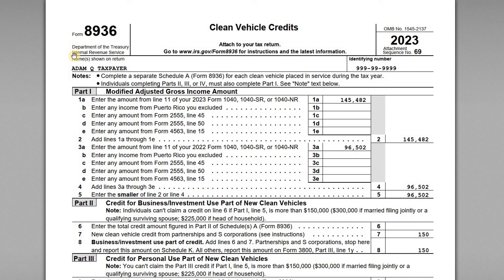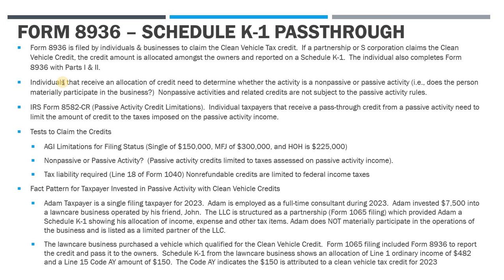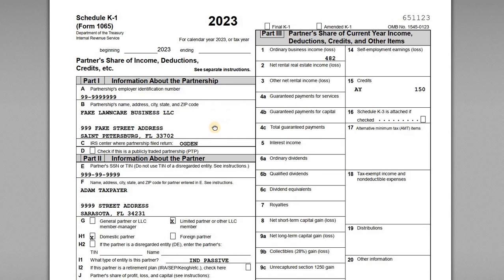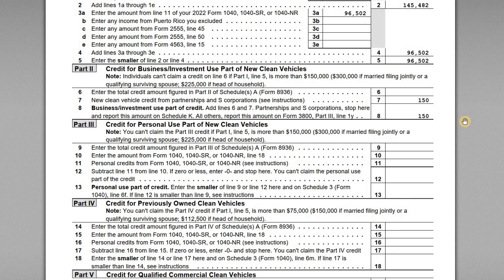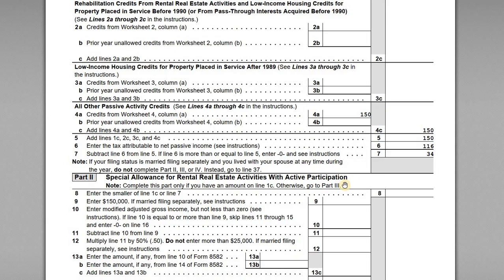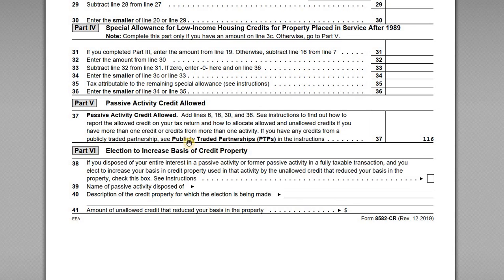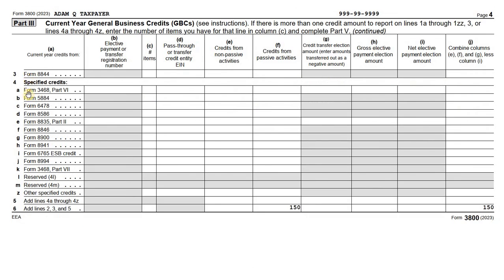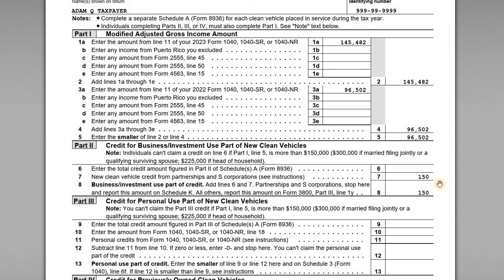IRS Form 8936 for Clean Vehicle Credit - Schedule K-1 from Partnership Investment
In this example, we have a taxpayer who receives an allocation of the Clean Vehicle Credit on a Schedule K-1 from his investment in a partnership.

In order to claim the clean vehicle tax credit allocation, the taxpayer must consider the following issues:

1. Does the taxpayer's AGI fall within the AGI thresholds for the year?
2. Is the investment a nonpassive or passive activity?  If a passive activity, you must use Form 8582-CR to calculate passive activity credit limitations.
3. Does the taxpayer have sufficient tax liability to claim the nonrefundable general business tax credits (IRS Form 3800)

In general, the Clean Vehicle Credit is available for individuals or businesses that meet the following requirements for 2023:

1. The Vehicle must be new (exceptions apply for qualified used vehicles).
2. The vehicle must be propelled by an electric motor that draws electricity from a battery, and the battery is recharged by an external power source.
3. The gross vehicle weight must be less than 14,000 pounds.
4. The vehicle's final assembly occurred in North America.
5. MSRP is not more than $50,000 ($80k applies to vans & SUVs).

The available tax credit is a maximum of $7,500 per vehicle.  In order to get the full $7,500, the vehicle must meet both the critical mineral requirement and battery component requirement.  If the vehicle only meets one of the tests, it is only eligible for a $3,750 tax credit.

If you have doubts about whether the vehicle qualifies, you can check the following websites to look up the year, make & model.